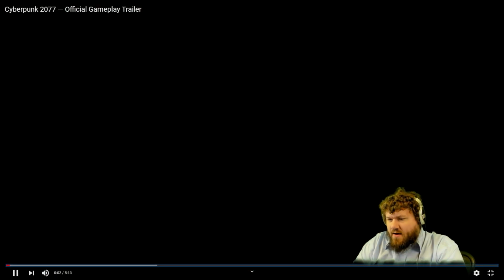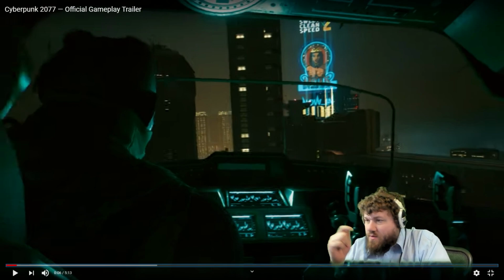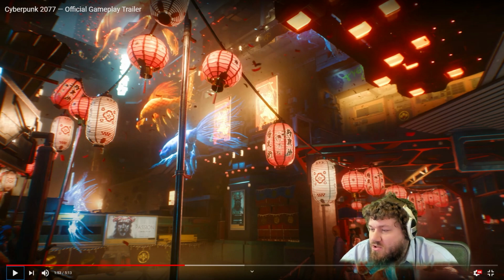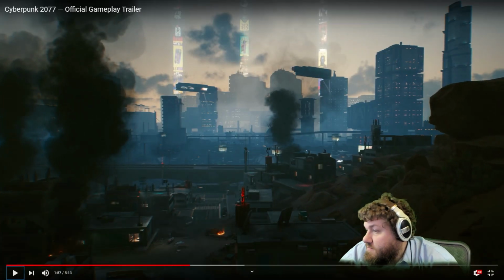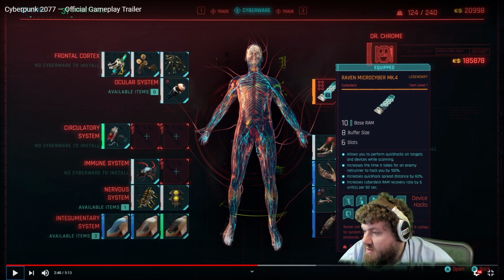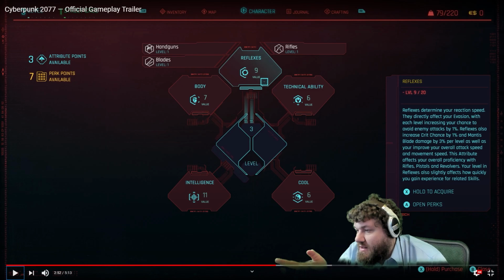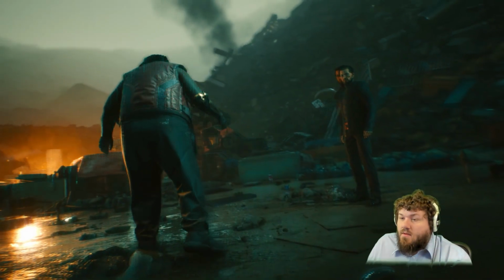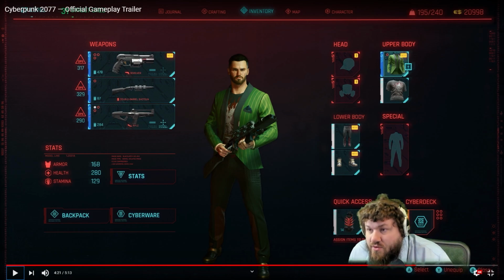Cyberpunk 2077 Official Gameplay Trailer Reaction & Thoughts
We watch the new Cyberpunk 2077 — Official Gameplay Trailer video together. I share my thoughts and reactions well watching it.

In this world, consumed by neverending conflict, sometimes only an outsider will get the job done. And that's you.

Cyberpunk 2077, an open-world, action-adventure story from CD PROJEKT RED, is coming to Xbox One, PlayStation 4, PC, and Google Stadia on December 10th, 2020. The game will also be playable on Xbox Series X and PlayStation 5 consoles when available.

About the game:
Cyberpunk 2077 is an open-world, action-adventure story set in Night City, a megalopolis obsessed with power, glamour and body modification. You play as V, a mercenary outlaw going after a one-of-a-kind implant that is the key to immortality. You can customize your character’s cyberware, skillset and playstyle, and explore a vast city where the choices you make shape the story and the world around you.

Tracks:

Title: Come Close
Created by: Sebastian Robertson and Daniel Davies

Title: Suicide
Created by: Geno Lenardo feat. Valin "ZEALE" Zamerron

Title: Makes Me Feel Better
Created by: Kevin Hastings

System Info
EVGA RTX 2080 ti Black Edition
Predator XB272 BMIPRZ 27" 240Hz (Main)
LG 34UM67 34" (Right)
BenQ GW2760S 27" LED x2 (Left & Top)
K95 Keyboard
Logitech G502 SE Hero Mouse